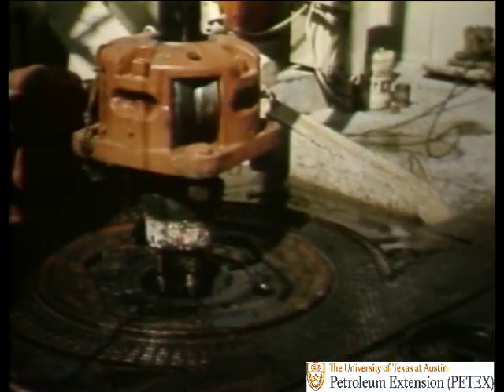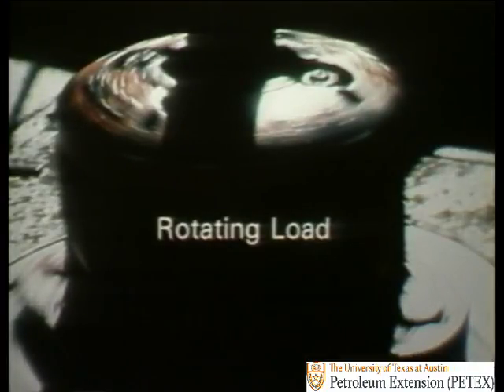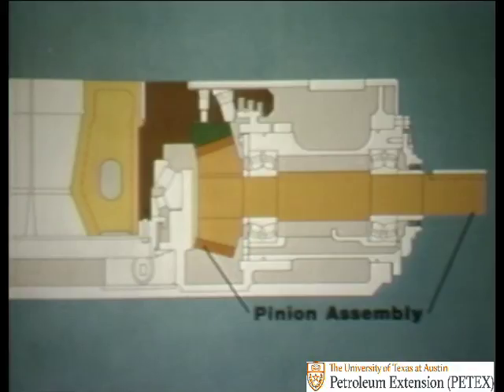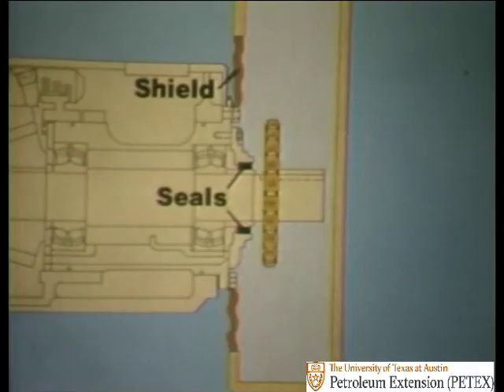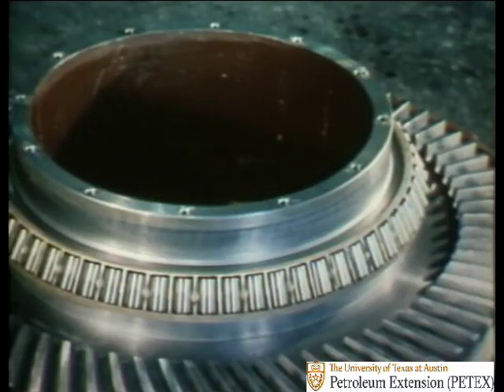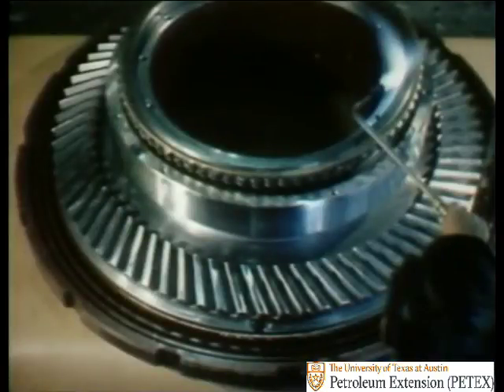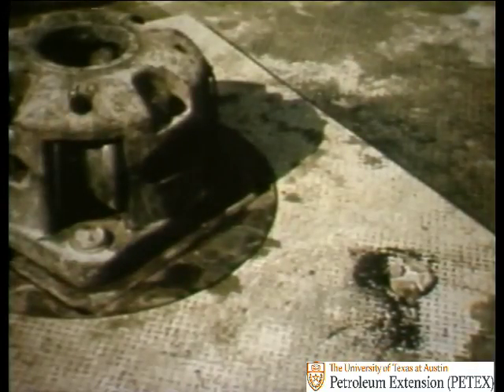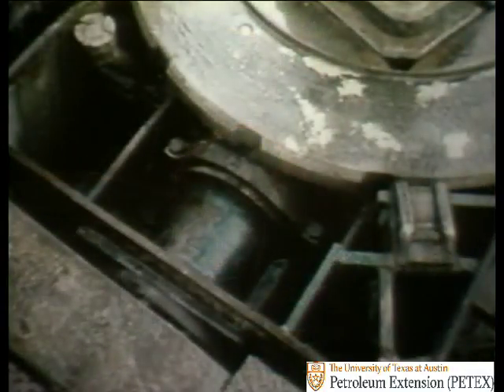Rotaries, Blocks, and Swivels Part II The Rotary Table